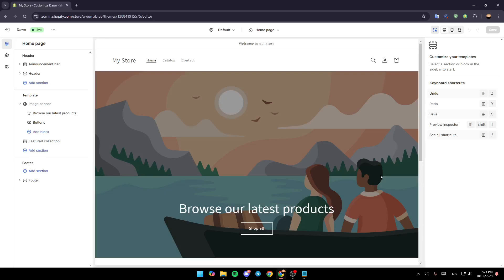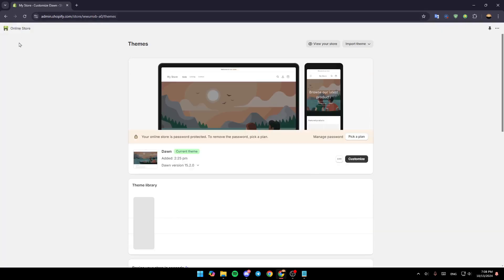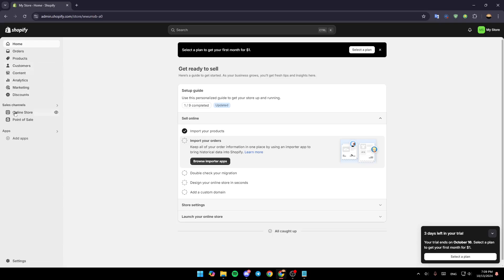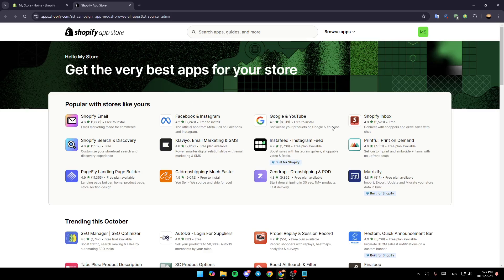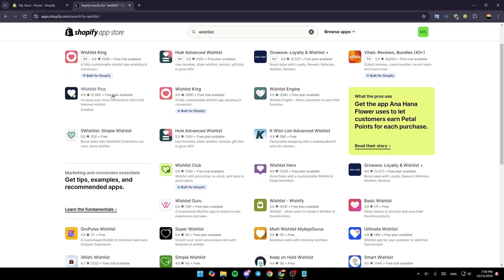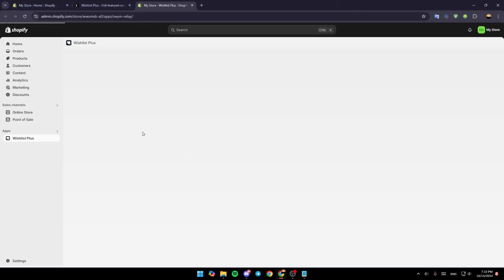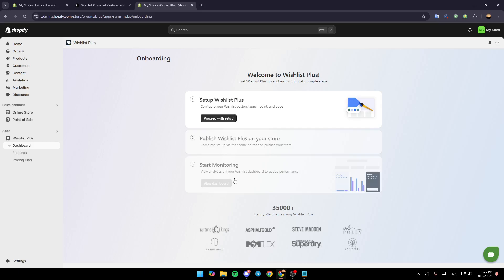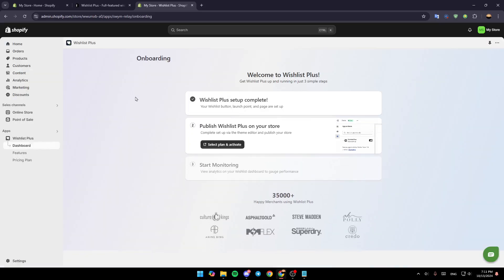How To Add Wishlist Icon In Header In Shopify Tutorial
Today we talk about add wishlist icon in header in shopify,shopify wishlist app,shopify wishlist code,how to add wishlist in shopify,shopify wishlist